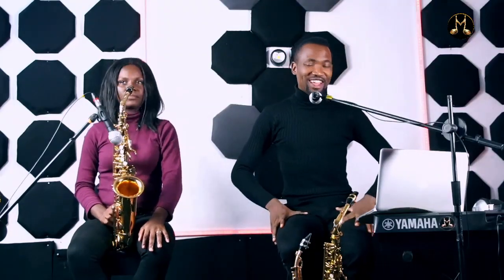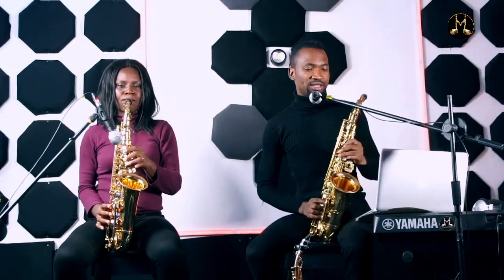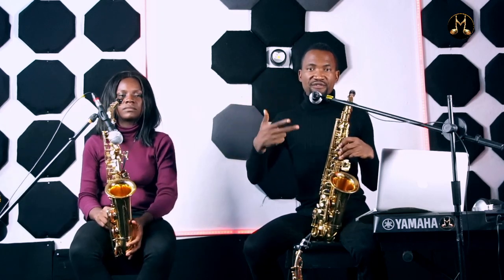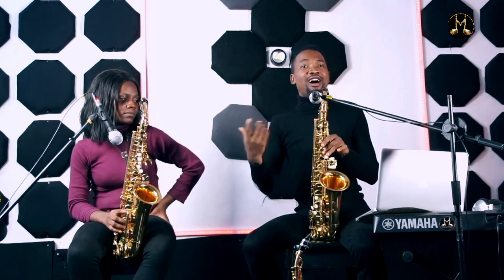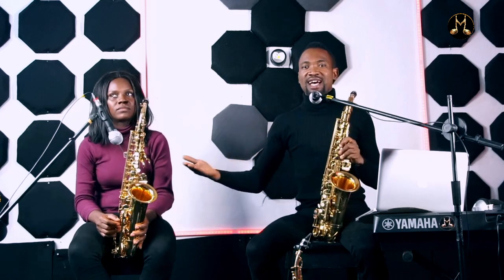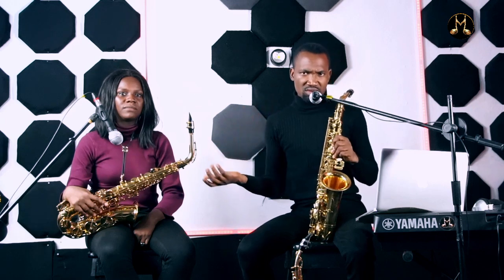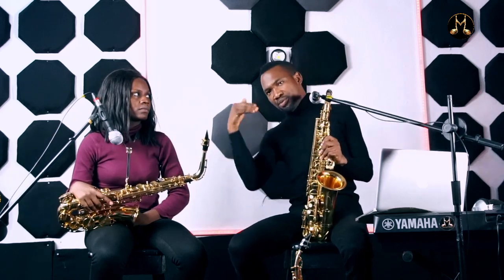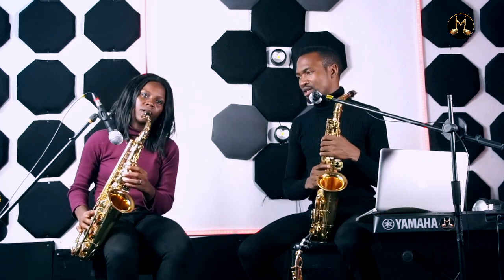4 ENCLOSURE IDEAS/LICKS FOR IMPROVISATION (SAX TUTORIALS WITH MOSAX AND VERASAX)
COMPLETE SAXOPHONE COURSE (TUTORIAL TUESDAY CLASSES)